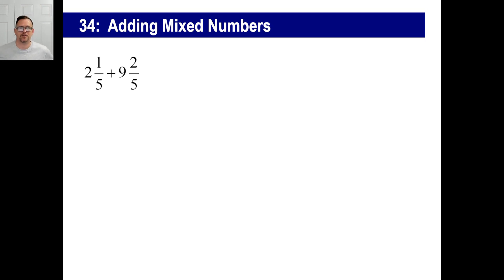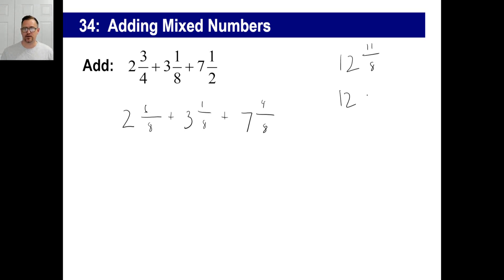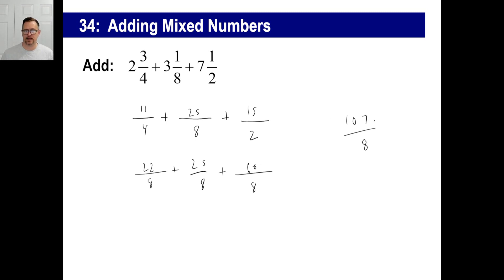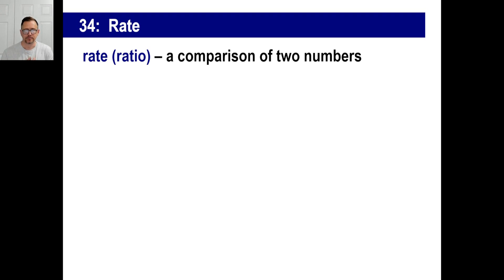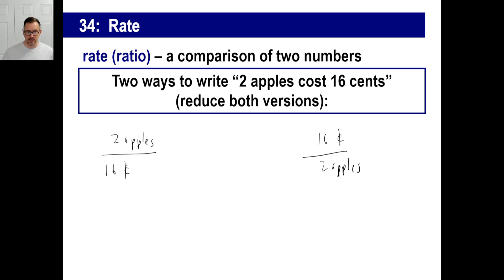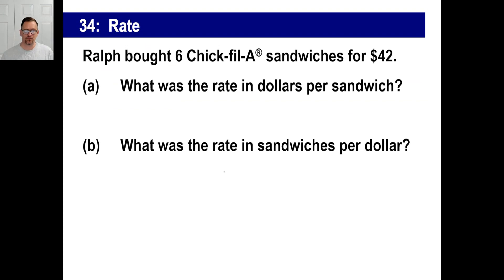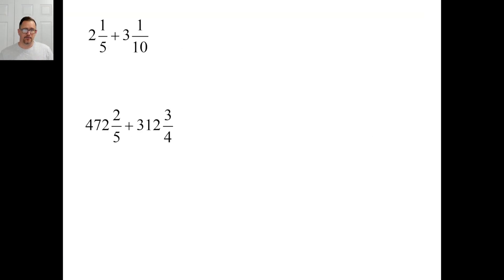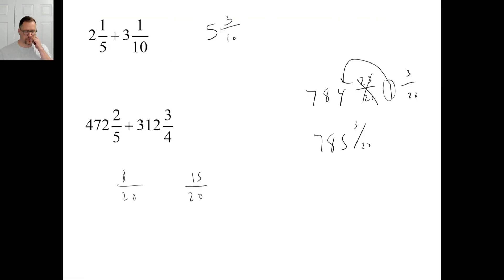Saxon Math - Pre-Algebra 1/2: 3rd Edition (Lesson 34) - Adding Mixed Numbers, Rate